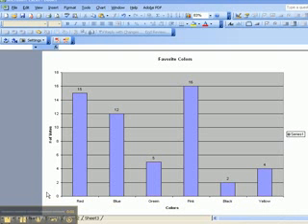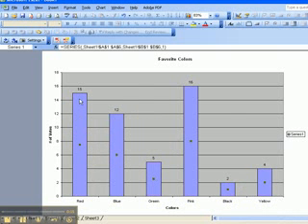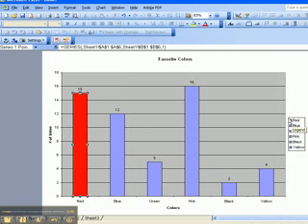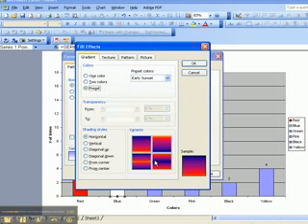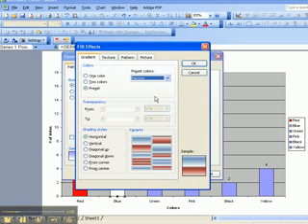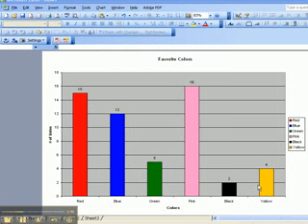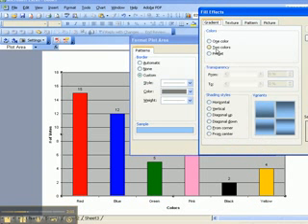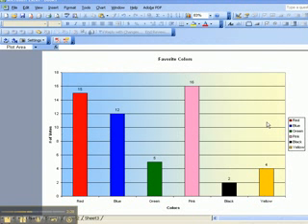g5L413to18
TeacherTube User: edlussier

excel lesson